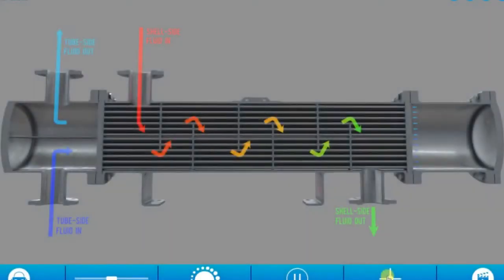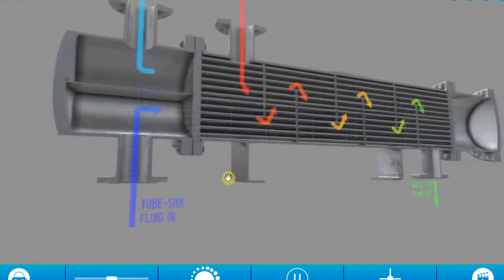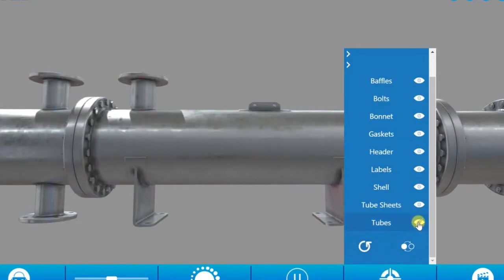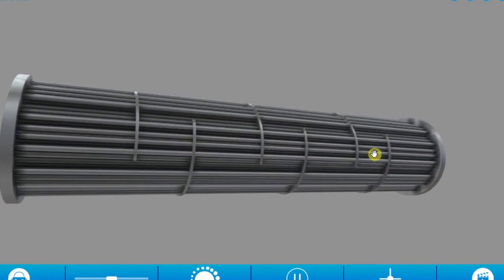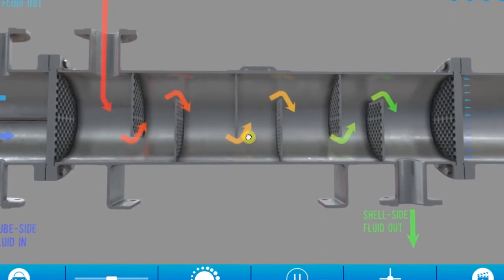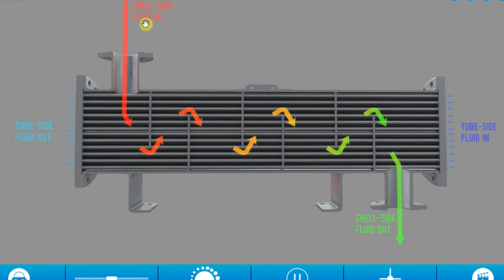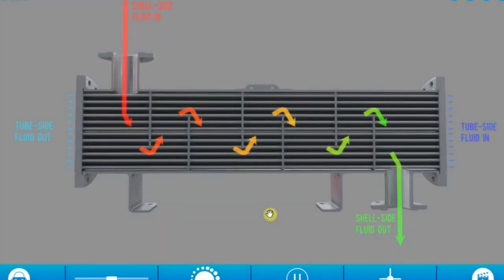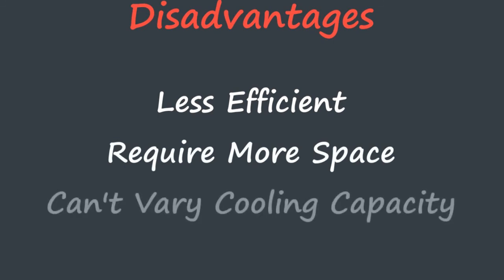Shell & Tube Heat Exchanger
Animation of how the Shell & Tube Heat Exchanger work.
A shell and tube heat exchanger is a class of heat exchanger designs. It is the most common type of heat exchanger in oil refineries and other large chemical processes, and is suited for higher-pressure applications. As its name implies, this type of heat exchanger consists of a shell with a bundle of tubes inside it.